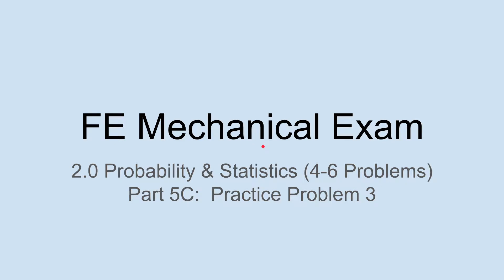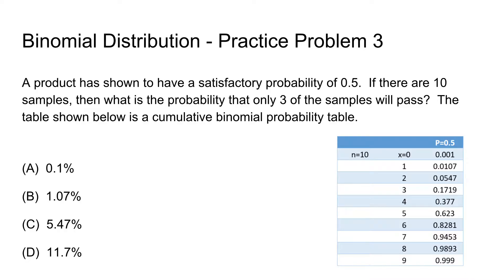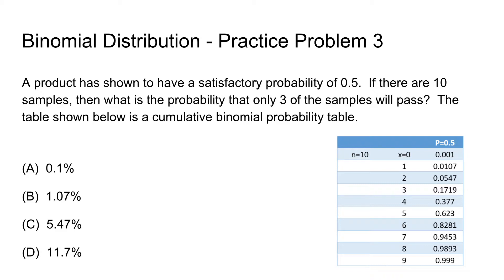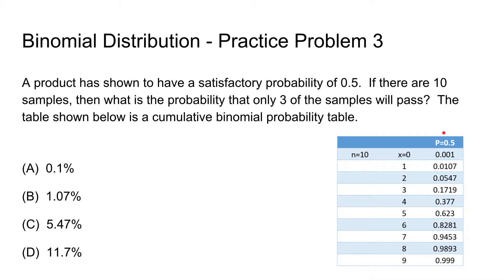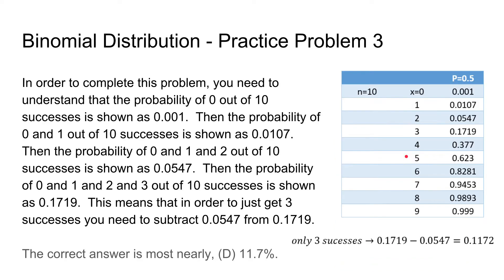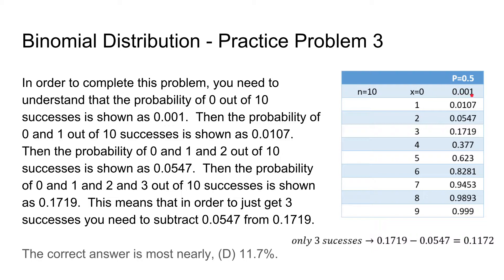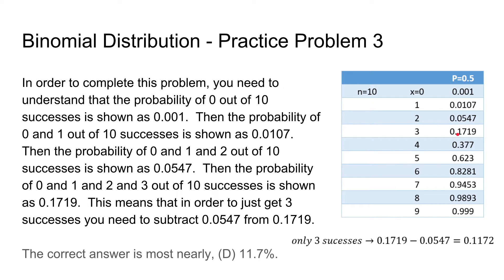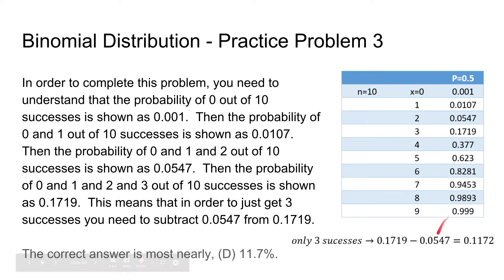2 0 Probability & Statistics Part 5C Practice Problem 3 Binomial Distribution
For more information on how to pass the FE Mechanical Exam and more Practice Exam problems, please see the following link.

Binomial Distribution - Practice Problem 3